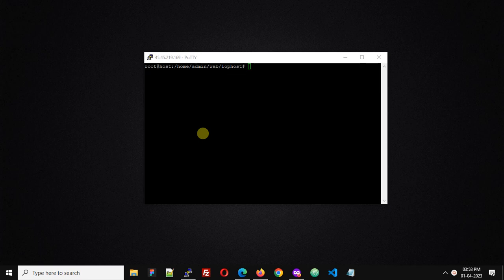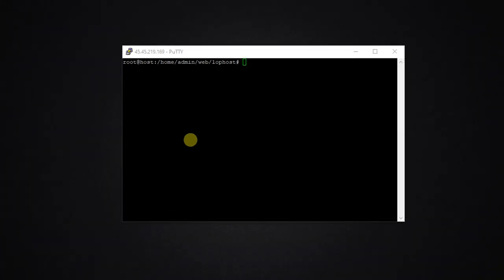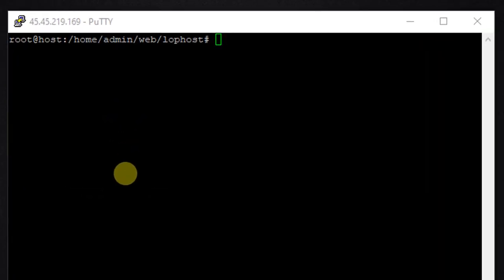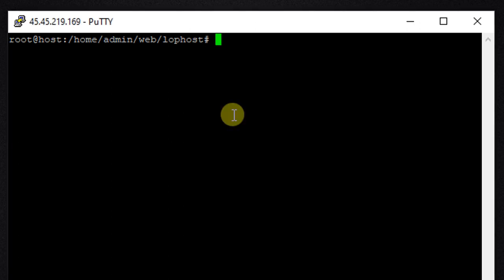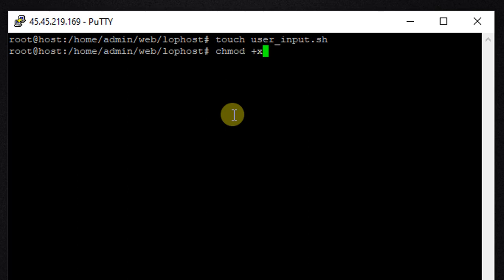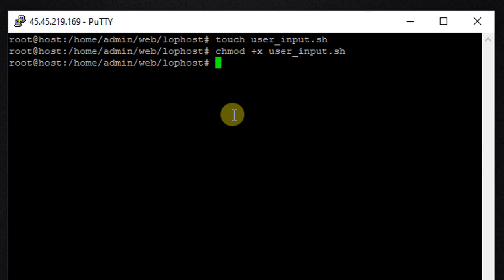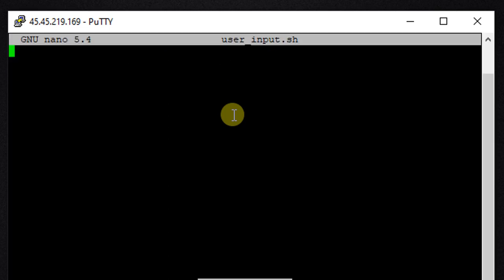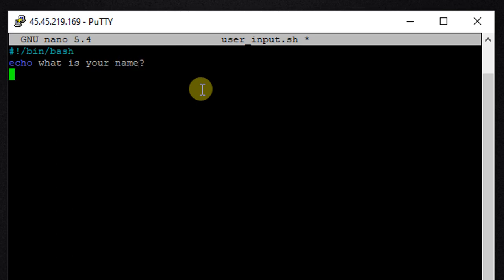How To Take User Input in Shell Scripting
How to take user input in shell scripting bash.